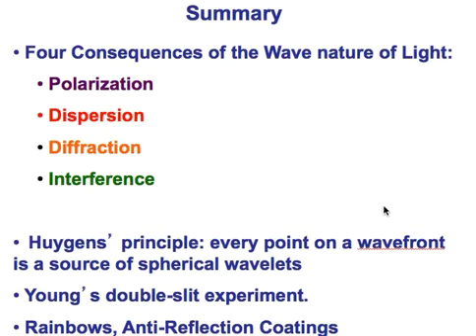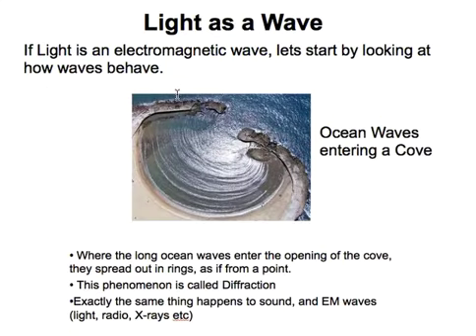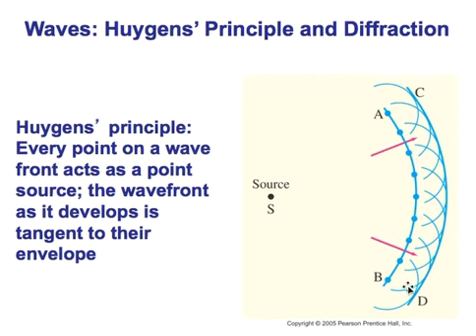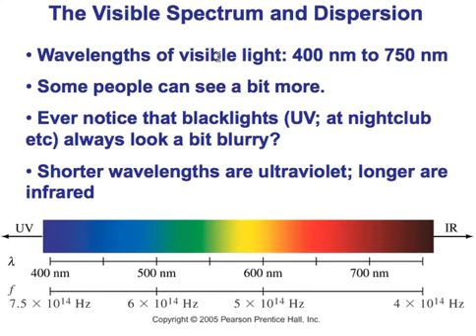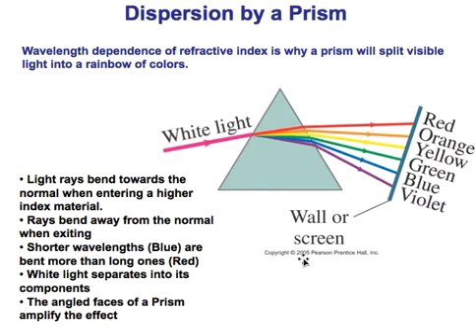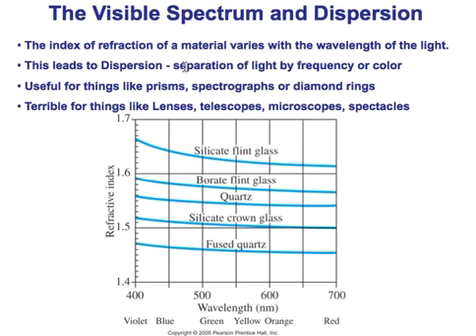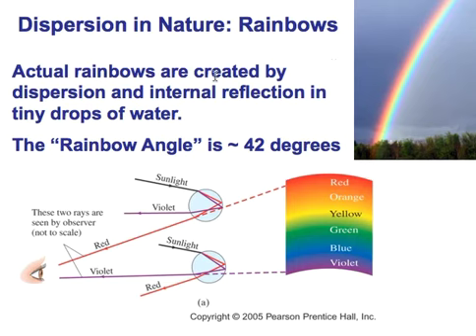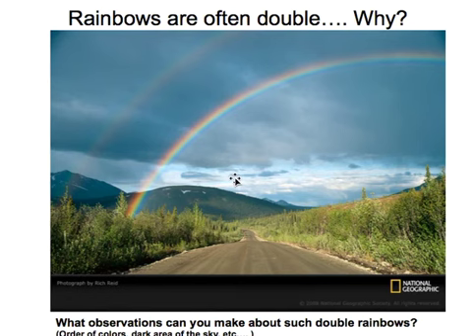Lecture14 Part A